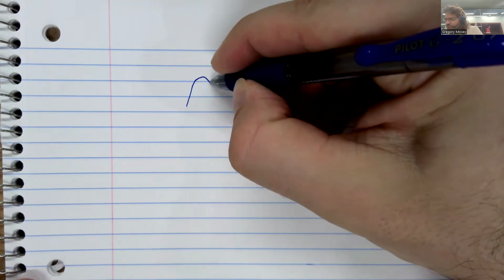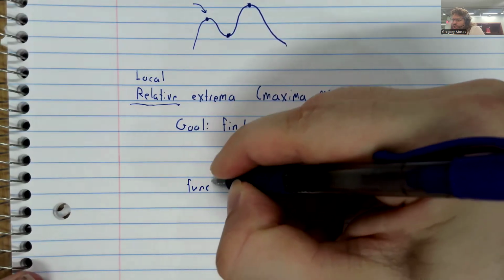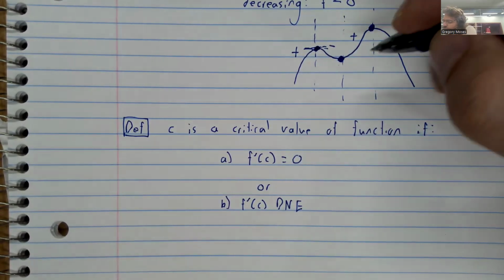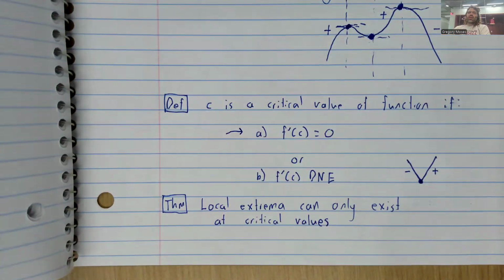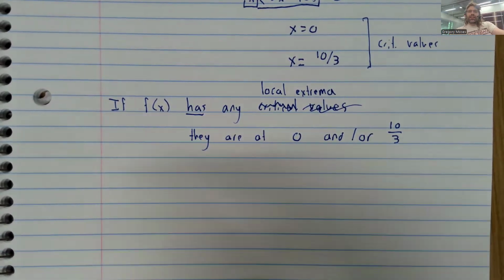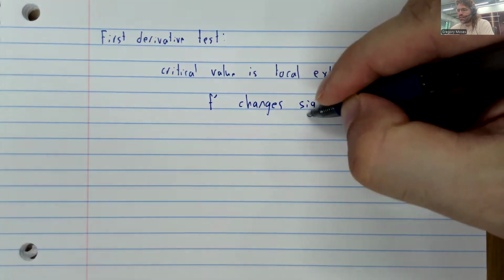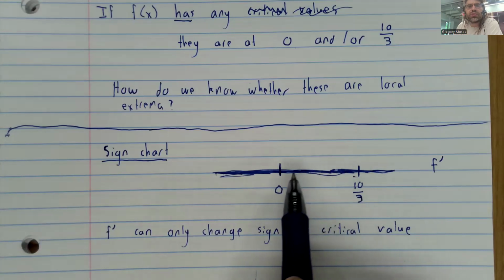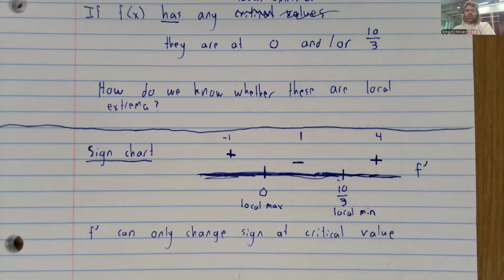Applied Calculus C3 S1 V1 Local extrema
We discuss finding the "peaks and valleys" of graphs.